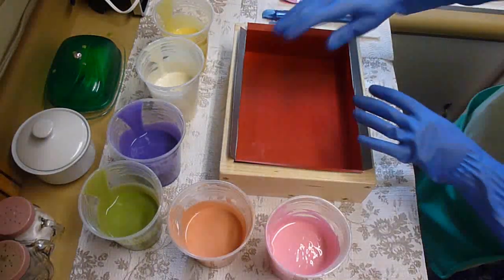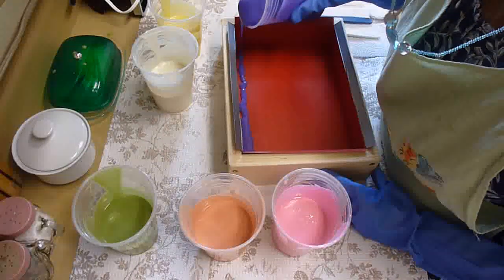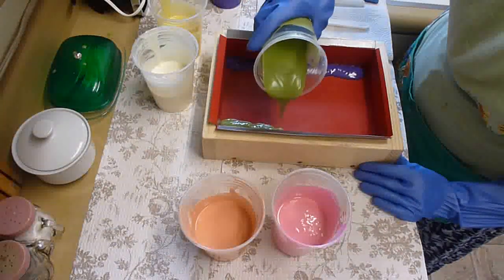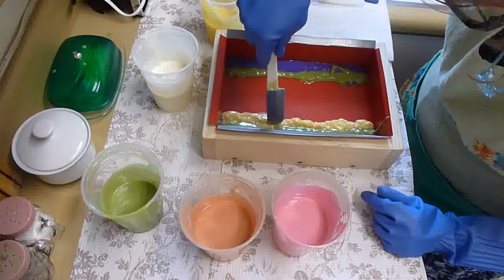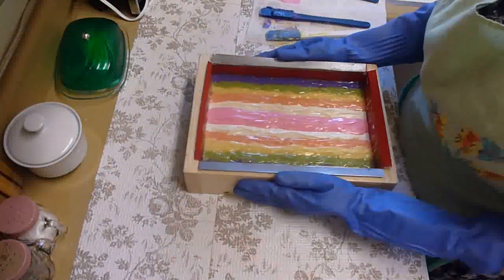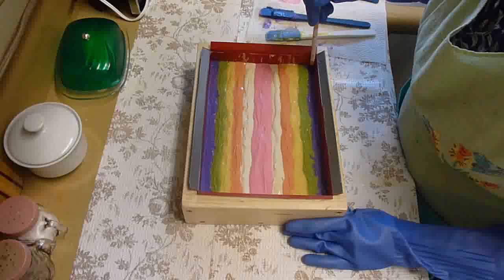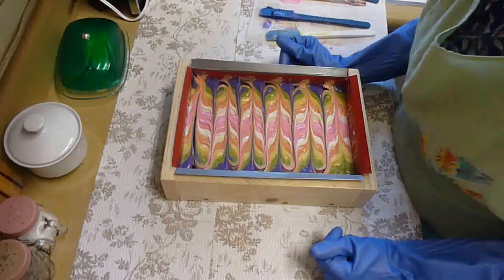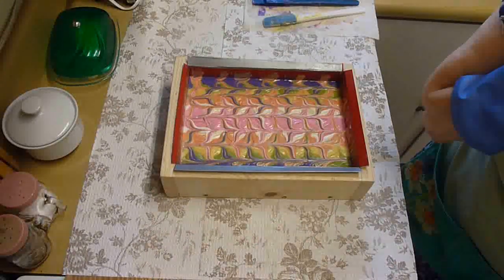Making Spring Fling ~ Taiwan Swirl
Spring Fling is a fruit scented soap made with the Taiwan Swirl design. I chose vibrant colors to depict the spirit of springtime ~ taking direction from the beautiful blooming flowers and shrubs.

These soaps are available on Eve's Garden Handmade Soaps website while they last.